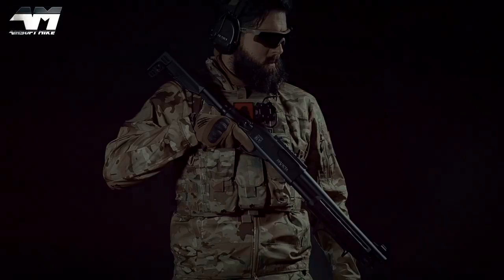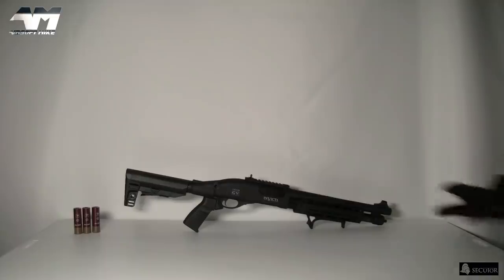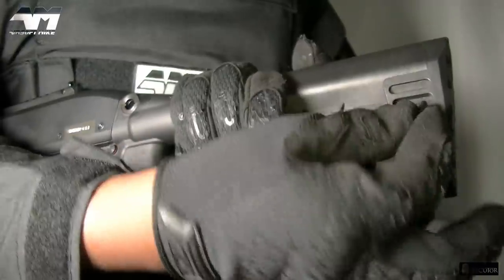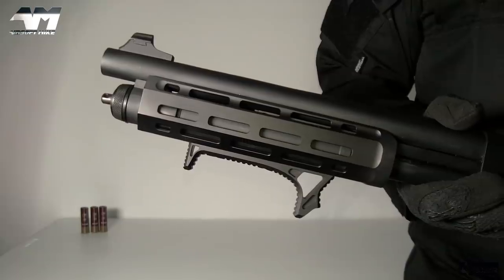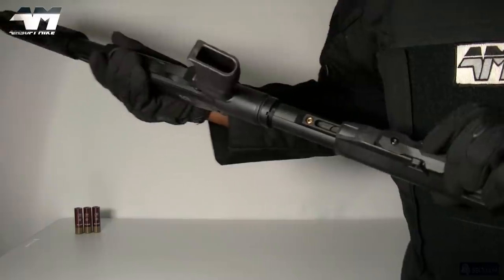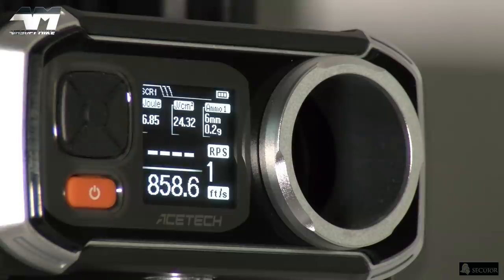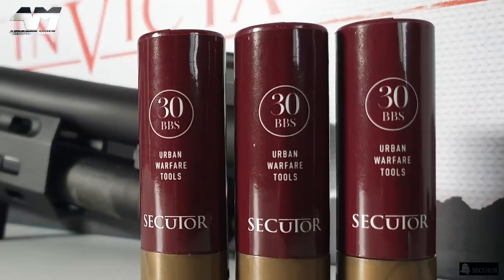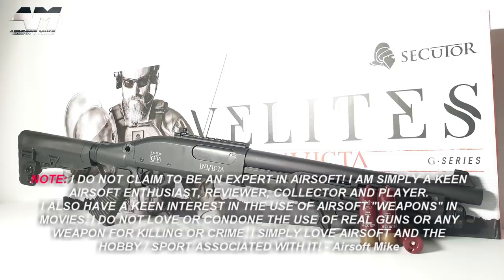SECUTOR VELITES INVICTA G-V / Gas Powered / Pump Action / Airsoft Unboxing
Today's video is powered by Secutor and 0'20 Magazine!
Join me as I unbox one of the latest airsoft products to come out of the Secutor HQ!

The SECUTOR VELITES INVICTA G-V and other Secutor products can be found at the following retailers, worldwide!
SurplusStore.co.uk
ExtremeAirsoft.co.uk
Ops-Store.fr
Evike.com
Bunker501.nl
BespokeAirsoft.co.uk
JDairsoft.net
(MORE RETAILERS WILL BE ADDED SOON)
If any of the listed retailers do not have this particular model, ask them to order it in!